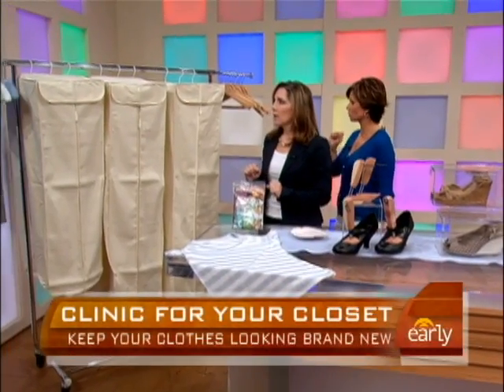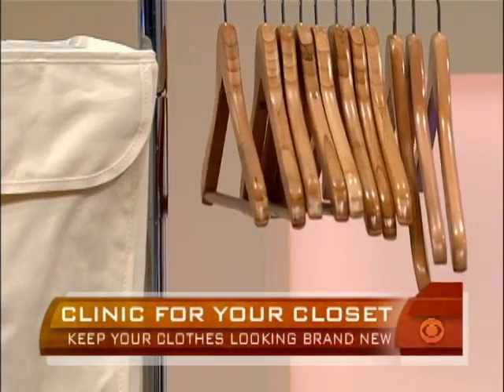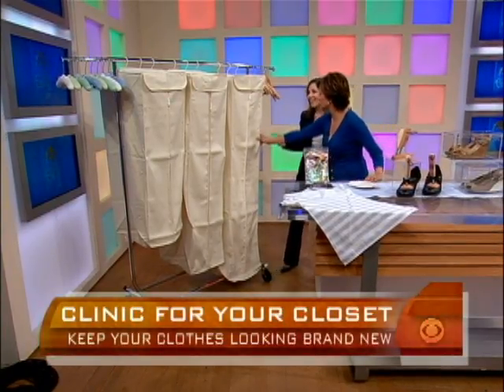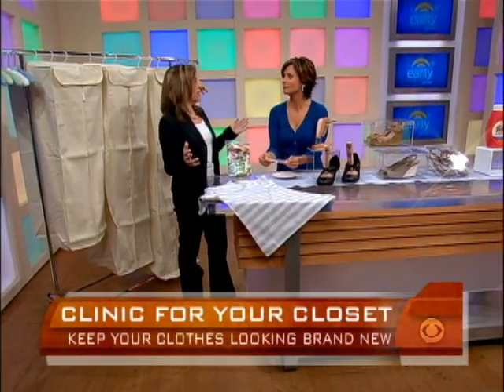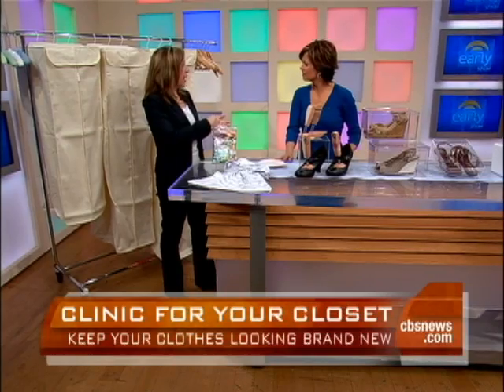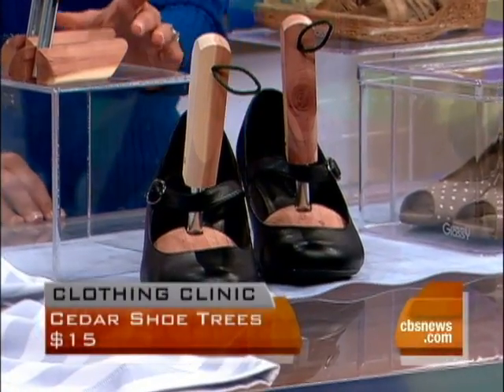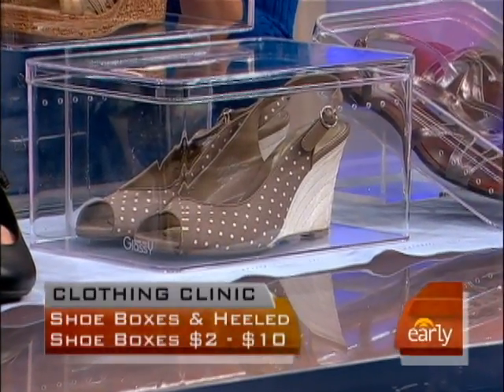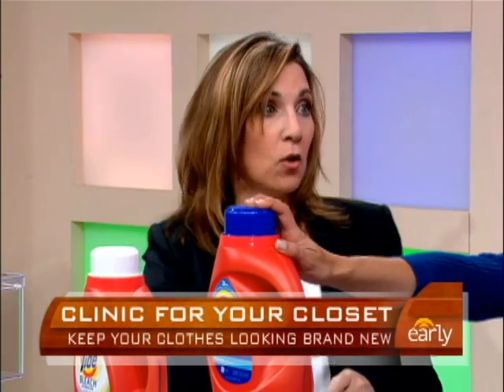Closet Organizers Save Money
Accessorizing your closet can keep your valuable clothing lasting longer, Shopsmart magazine's Lisa Lee Freeman tells Maggie Rodriguez.